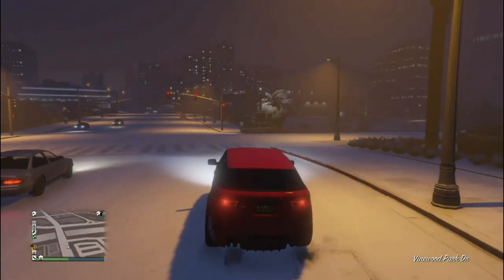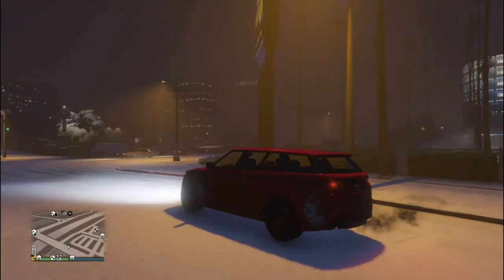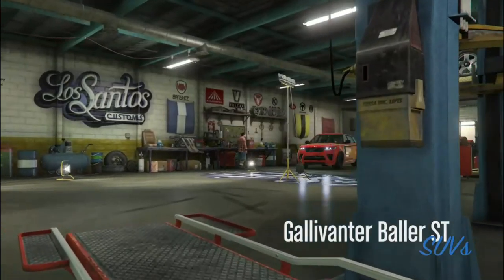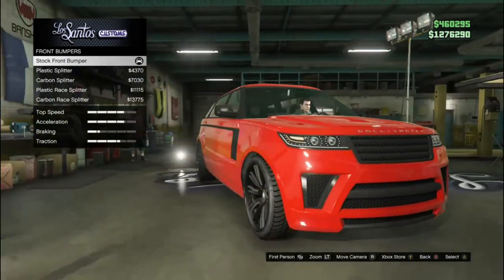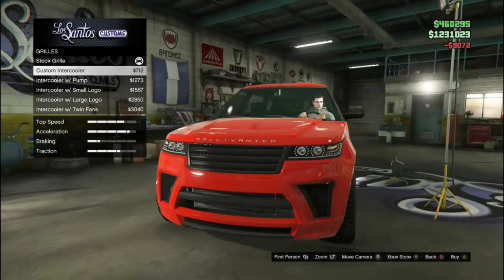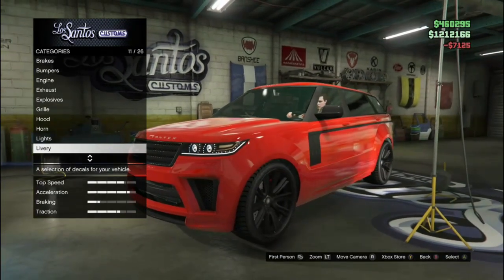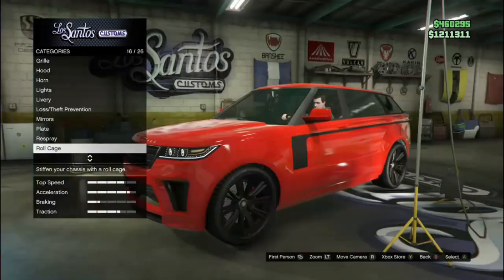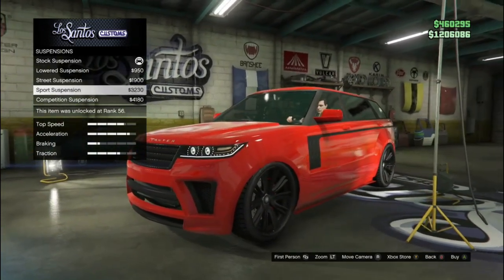New Baller St Customization Gta V Online